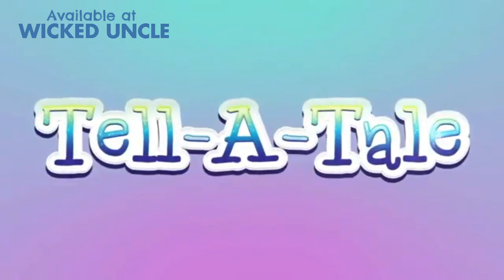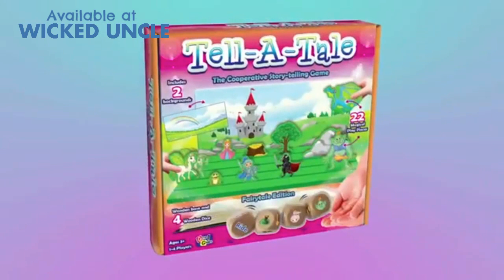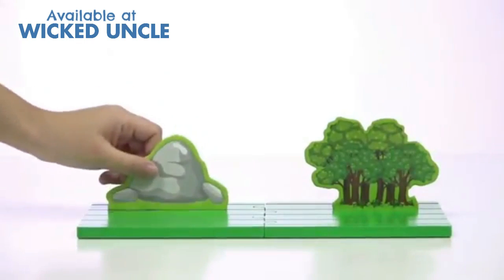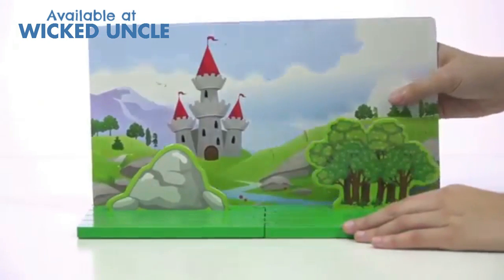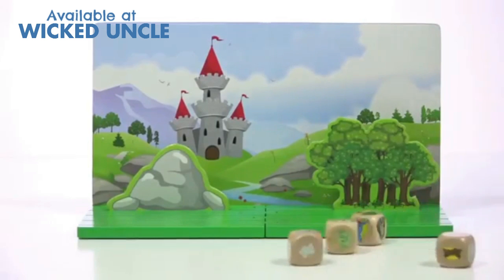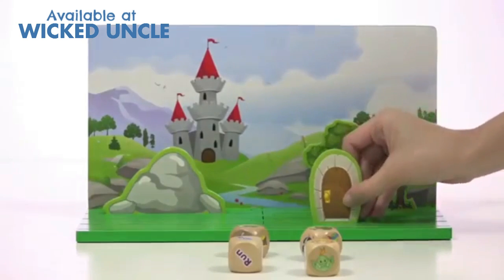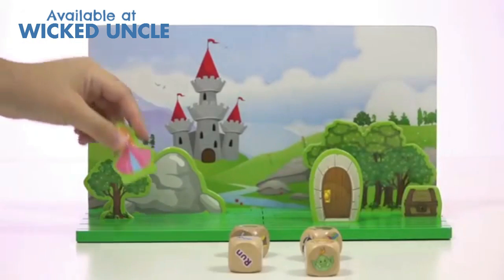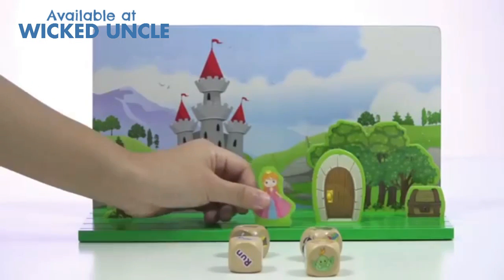Tell A Tale - Available at Wicked Uncle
Fun imaginative game, roll the 4 wooden story cubes and invent your own fairy tale.

Build the scene in this fun 24 play piece set by choosing one of two different backgrounds and slot them into the wooden base. Take it in turns to roll the large wooden picture dice and use the images to tell your story by placing the corresponding characters in your scene. An enchanting world of wizards, fairies, trolls and magical heroes - perfect for telling tall stories!